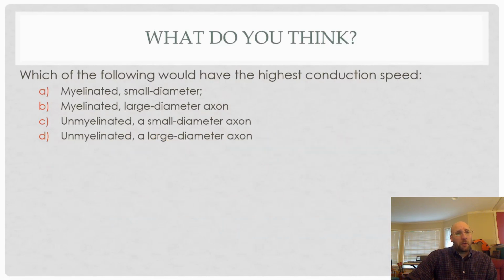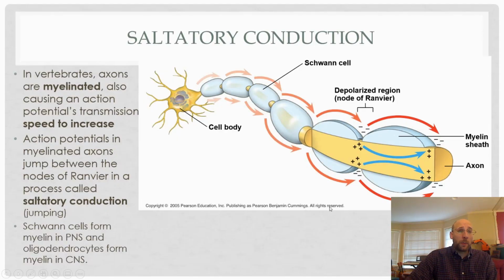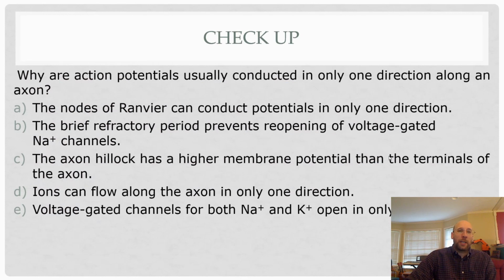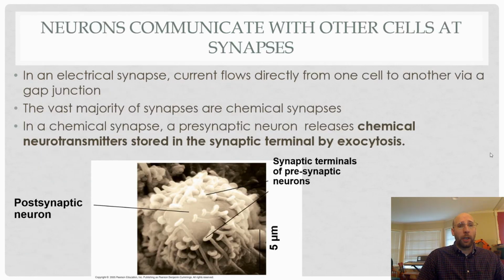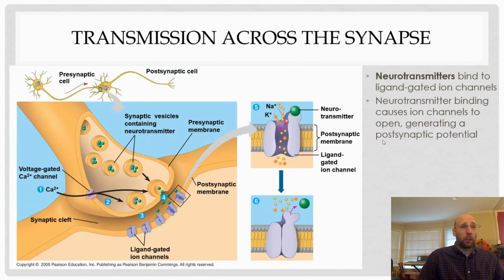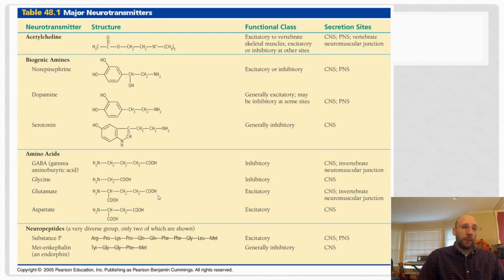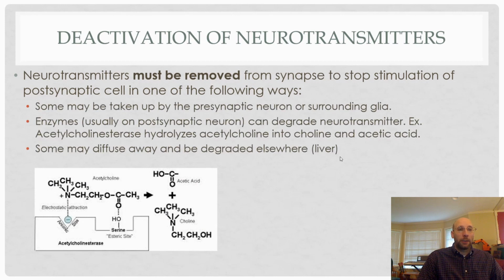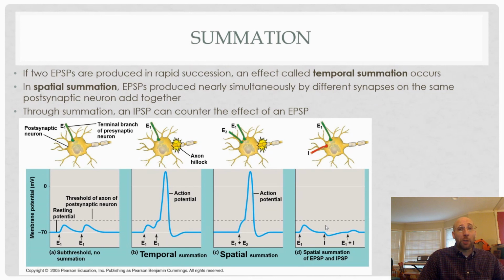Nerve Transmission Part 2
*Speed of transmission along an axon
*Transmission across a chemical synapse
*EPSPs and IPSPs